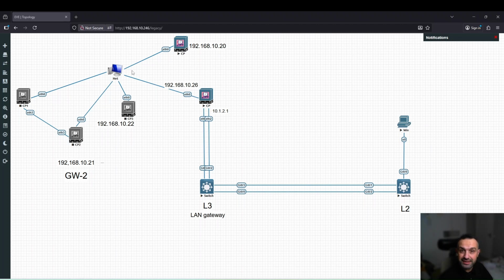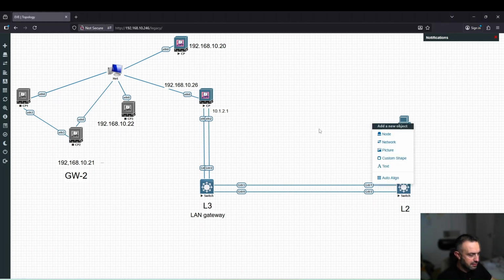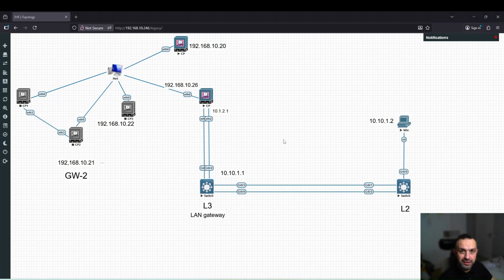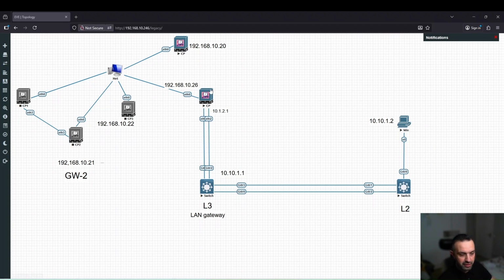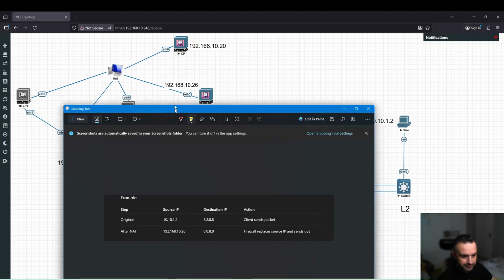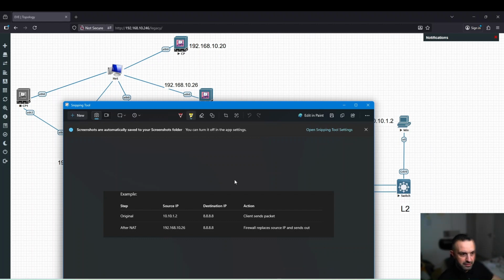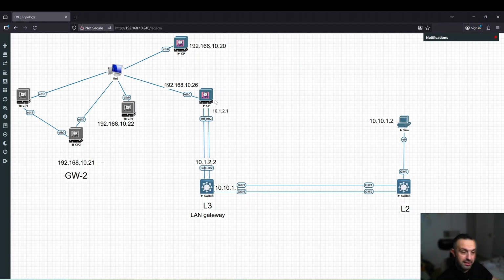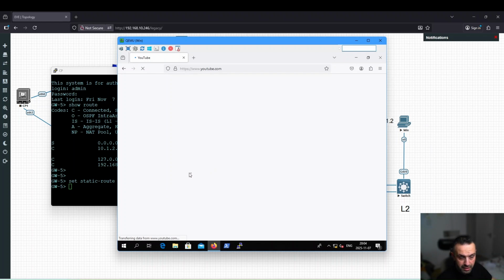Check Point Firewall: NAT Works, But Replies Don’t — Here’s Why!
🔥 Why Your Firewall Can’t Reply to Internal Users — NAT vs Routing Explained!

Our firewall is connected directly to the Internet — everything looks perfect…
until you realize internal users can’t get replies back from outside.

You’ve got Internet access on one side and a LAN router on the other —
but somehow, packets go out and never return.

In this video, we’ll troubleshoot a common real-world mistake:
when the firewall faces the Internet, but the LAN gateway is a router.

You’ll learn:
✅ Why your firewall needs a static route for internal subnets
✅ How NAT and routing work together
✅ Why NAT alone isn’t enough
✅ How a missing route can break return traffic

We’ll walk through the full network setup step-by-step:

Firewall external IP on the Internet, internal at 10.1.2.1

LAN router connecting 10.1.2.2 ↔ 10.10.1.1

Windows client at 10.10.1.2 using 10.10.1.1 as gateway

You’ll see exactly what happens when:

The client sends traffic out

The firewall performs NAT

Replies return from the Internet

…and the firewall has no route back home

Then we’ll fix it with a simple static route:
To reach 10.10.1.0/24, send to 10.1.2.2.

Once that’s added — everything just works.
Because NAT makes packets look right, routing makes them go right.

💡 If this helped you understand the relationship between NAT and routing,